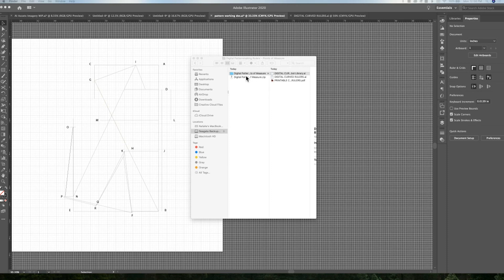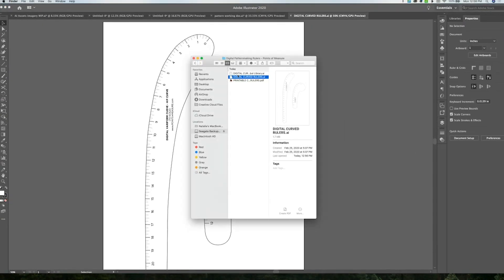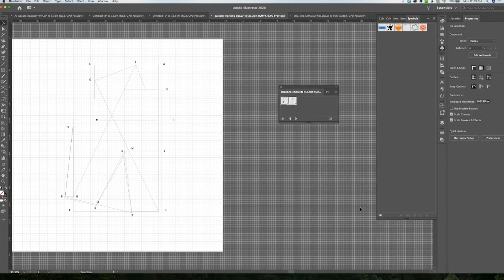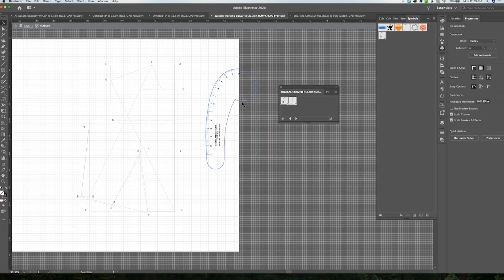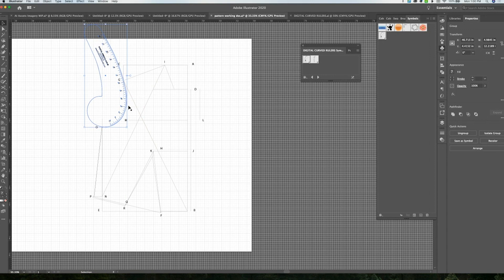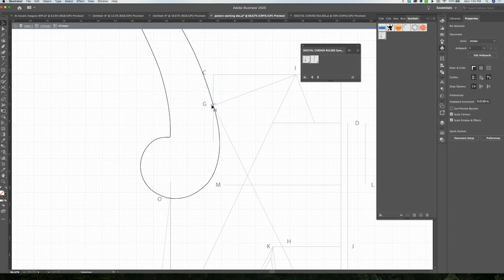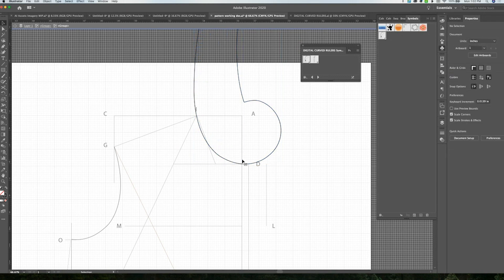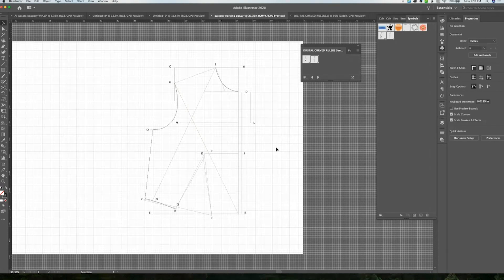Digital Curved Rulers for Patternmaking (Adobe Illustrator)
Now available! Digital Curved Rulers for Patternmaking in Adobe Illustrator

These to-scale and marked, industry standard rulers are great for creating the perfect curve in your digital patterns. The bundle includes both a Hip (Variform) Curve and French Curve ruler in digital format to use in Adobe Illustrator.

To use, simply pull the digital ruler needed from your curved ruler library, rotate to fit your pattern points, and cut the line to fit! It's so easy and makes the digital patternmaking process so much simpler.